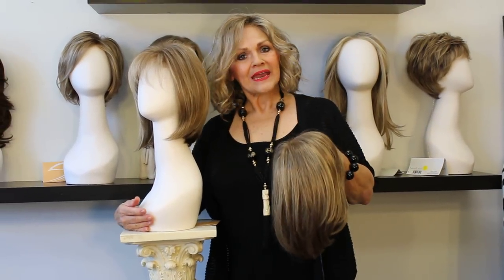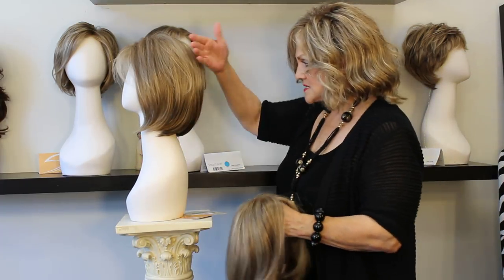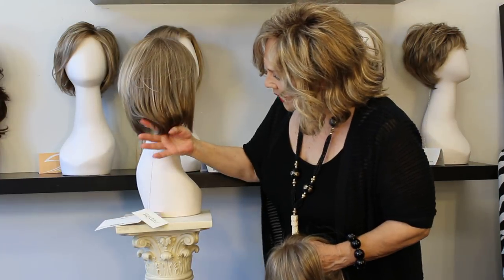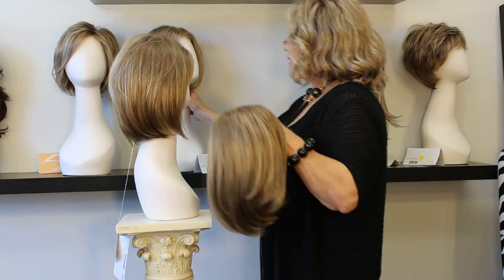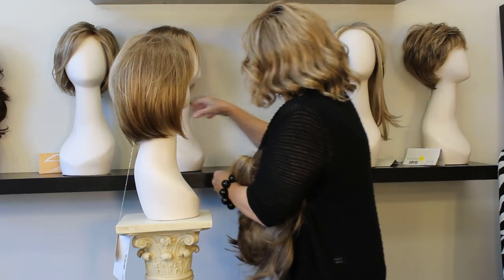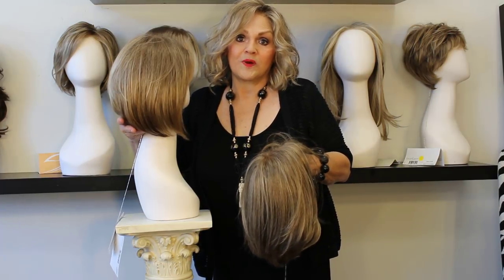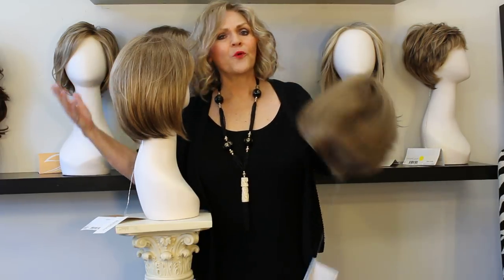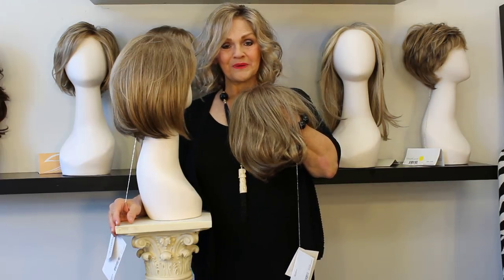Mid-Length Bob Sister Wigs: Paradox & High Society by Gabor and Kristen by Jon Renau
Patti reviews some medium length bob wigs.